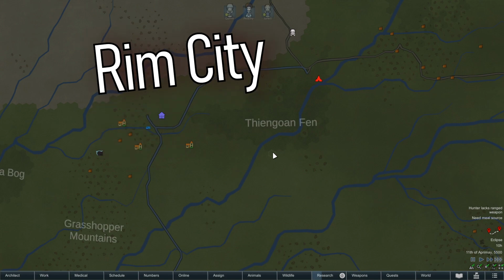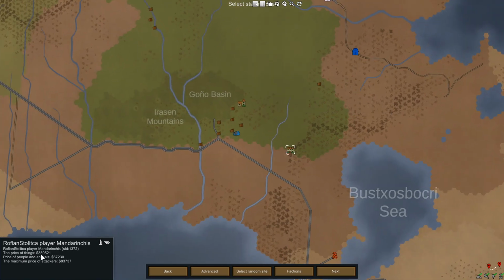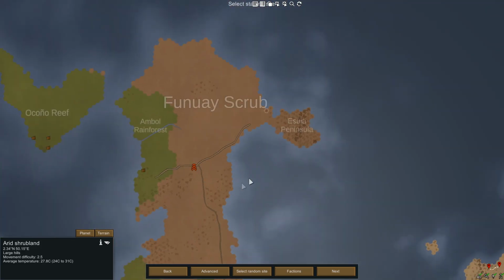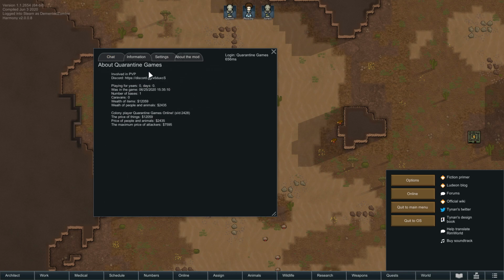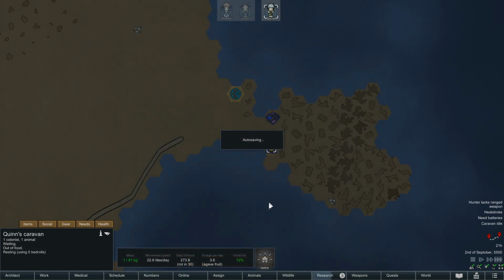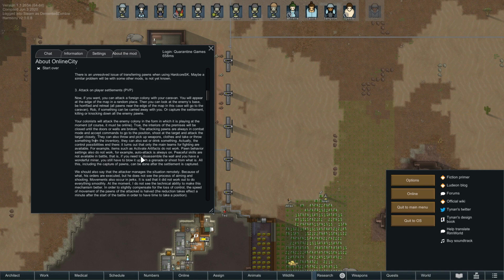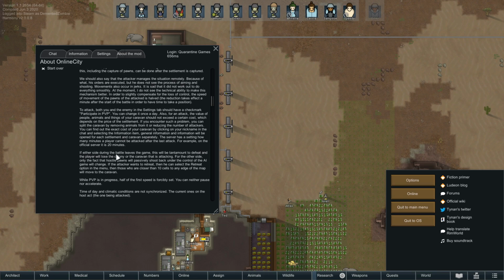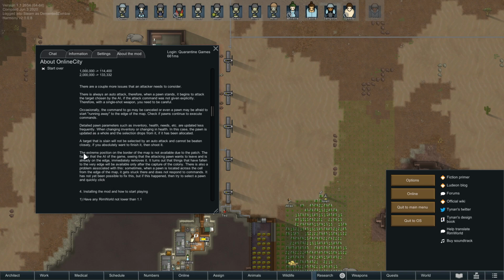Rimworld Online City - Mod Breakdown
mnoavlong